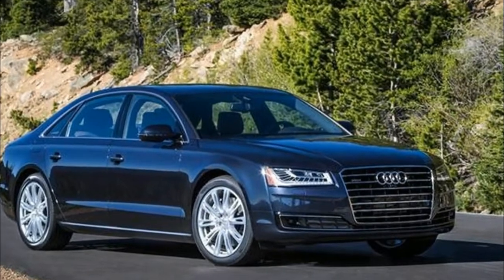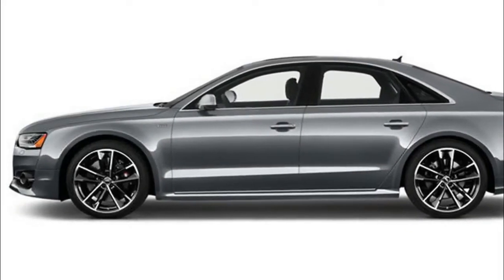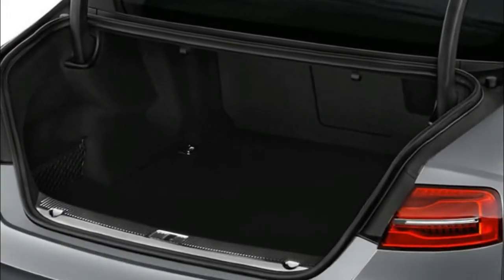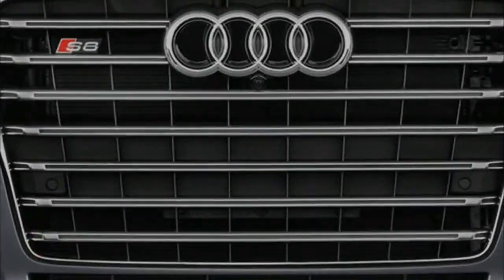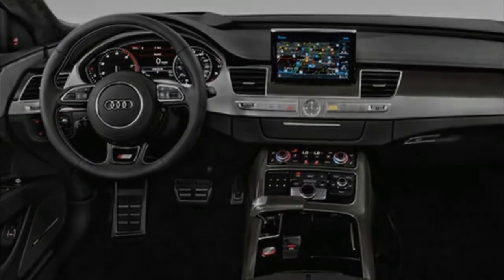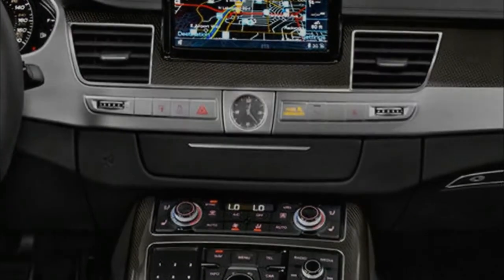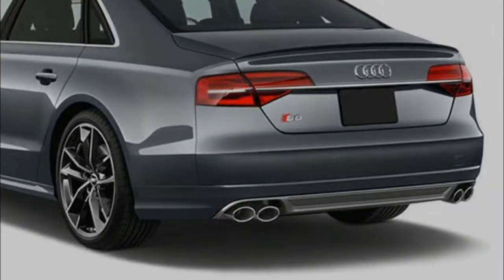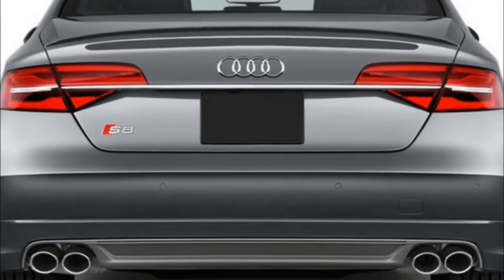LOOK THIS !! 2018 Audi A8 Price and MSRP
Tech. It’s the great disruptor for the car industry right now. The way we buy, use and love cars is becoming increasingly defined by how they interact with our online lives. For the 2018 Audi A8, this hasn’t just been acknowledged, but positively embraced.

It’s the most advanced car money can buy right now – which is quite something considering its rivals, the Mercedes-Benz S-Class, BMW 7 Series and Lexus LS are far from luddite conveyances.

The headline grabber for the fourth-generation Audi A8 is its level three autonomous capability, but don’t think for a moment that this is the only topic worth talking about. Equally, don’t buy an Audi A8 and expect it to drive you to work the following morning – it isn’t going to happen.

So, what is there to get excited about?
Plenty. All models are hybrids, you can buy them with self-parking technology, and all models boast computer-controlled air suspension. Just as relevant, the interior is bang up to date with the latest touch-sensitive kit, after falling behind the Mercedes-Benz S-Class by at least two generations in the technology arms race.